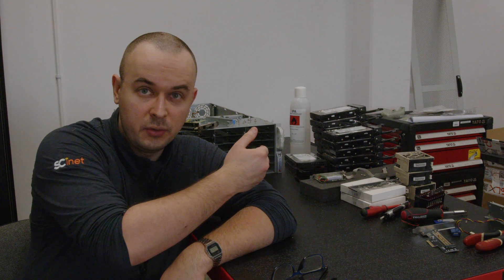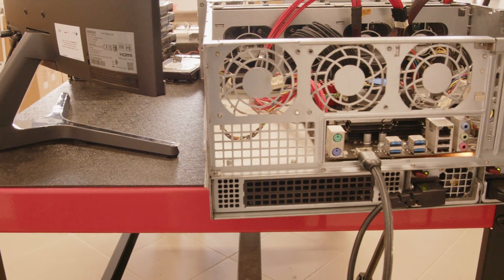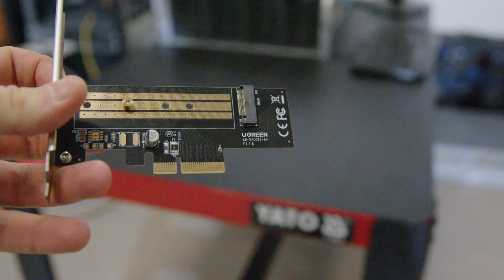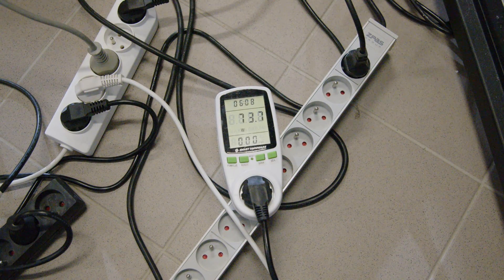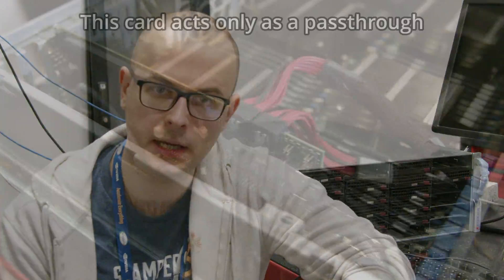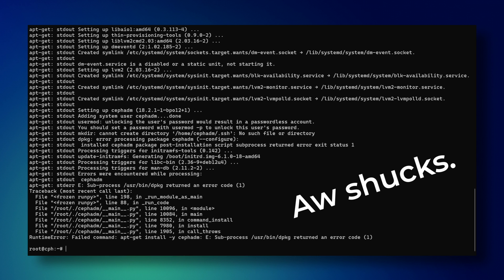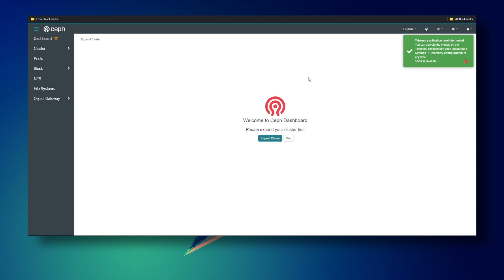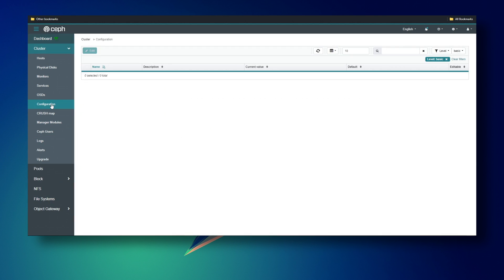An AMAZING Ceph NAS server build from legacy hardware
My my, this video took almost a month to film and edit. A lot involved waiting for stuff to be delivered, but also I could only film and work on the server while I was in the office. Hopefully you found it at least a little interesting and entertaining. I might expand on the Ceph itself if you show interest, as I find it a really cool alternative to ZFS, even in a homelab setting.

00:00 - Intro
00:25 - SunFire ZFS
01:15 - Experimenting and maintenance
03:40 - Power usage
04:30 - Ceph
05:30 - Single node cluster
08:55 - Q&A ?